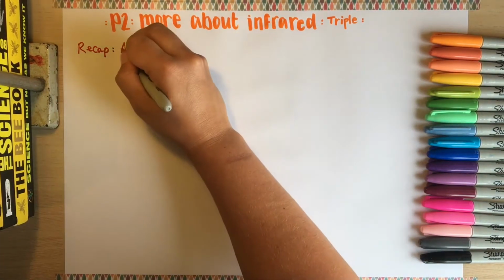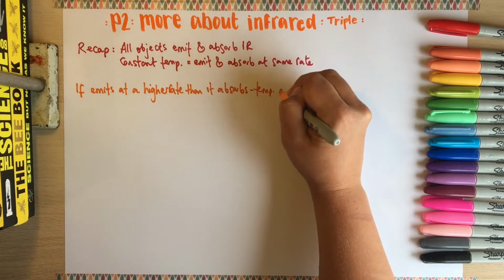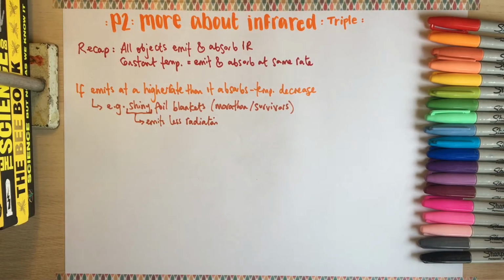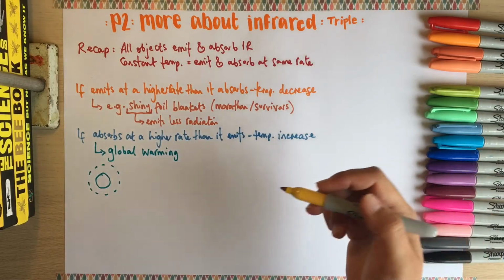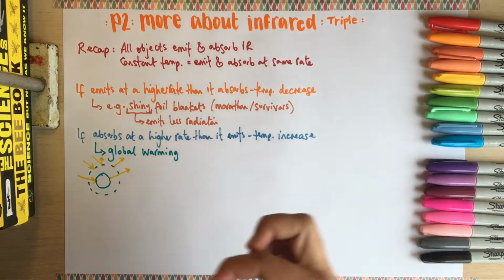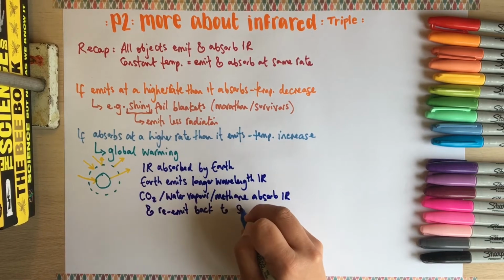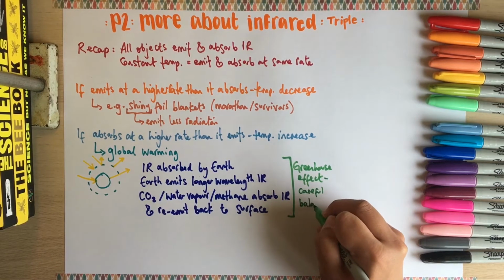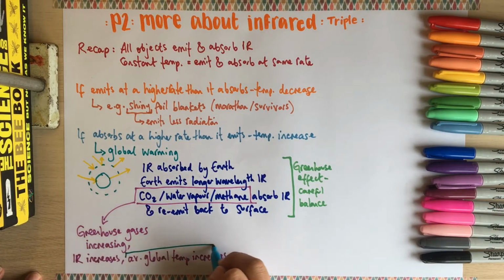P2 more about infrared: triple